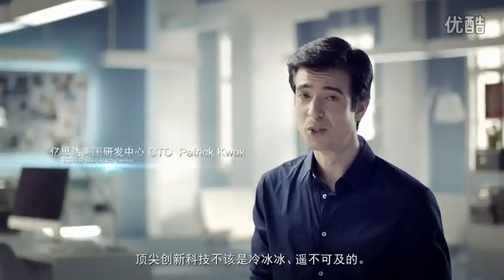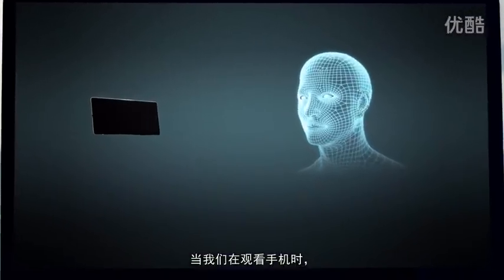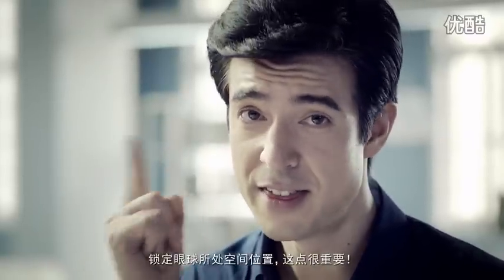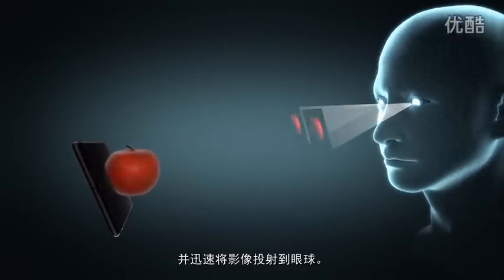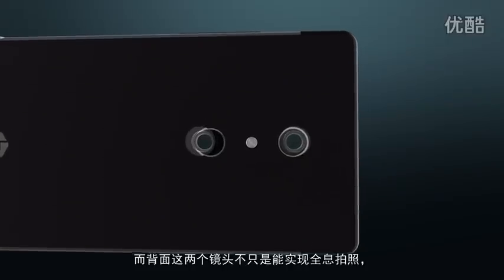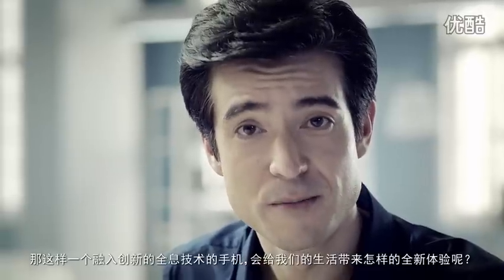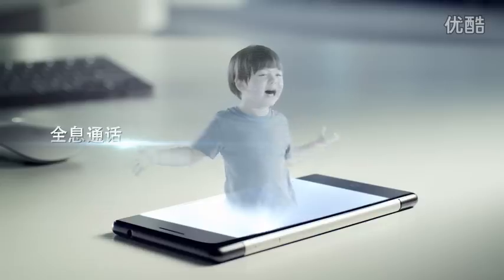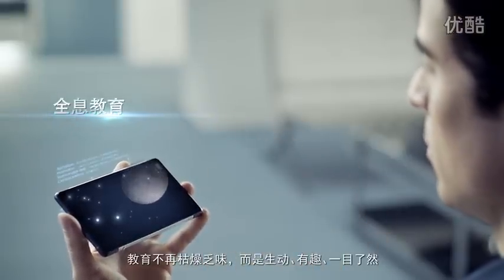Takee - world's first holographic 3D smartphone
Takee is a sub brand of the Chinese manufacturer Estar and will be remembered as a creator of the world's first 3D holographic smartphone.